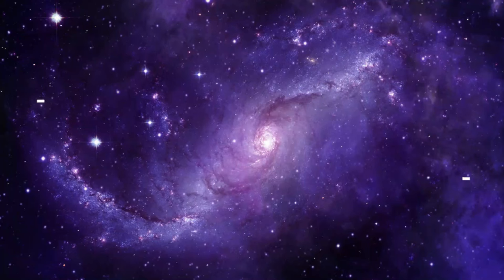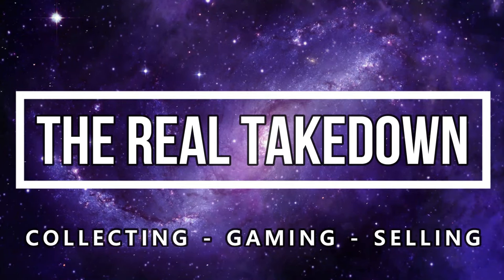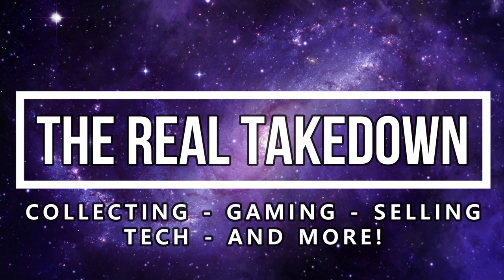PS4 NOT READING DISCS || EASY FIX! (December 2024)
Here is what to do if your PS4 is not reading discs